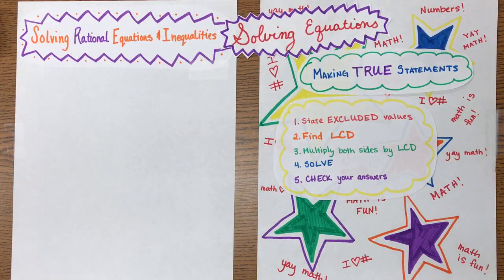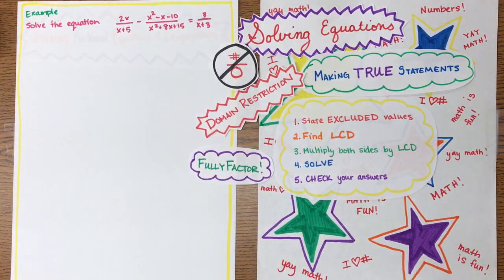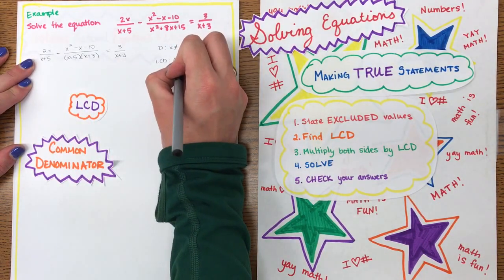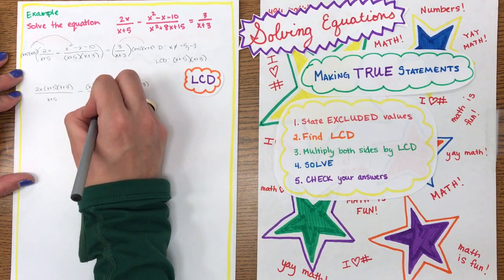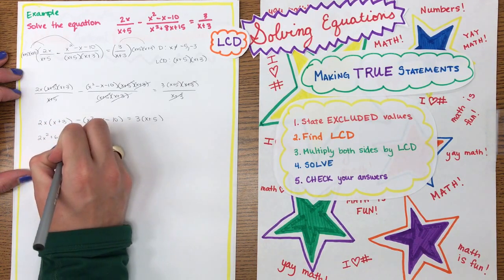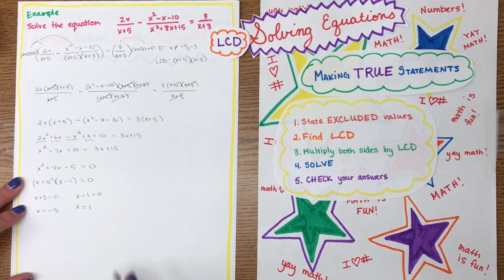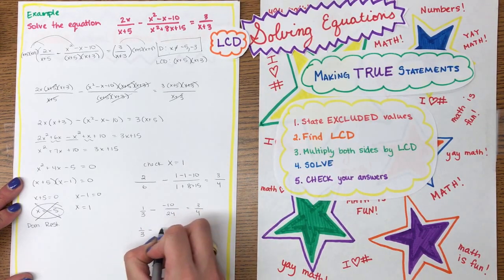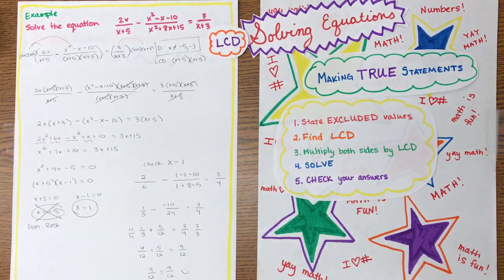Solving Rational Equations and Inequalities - Solving Rational Equations Example 2